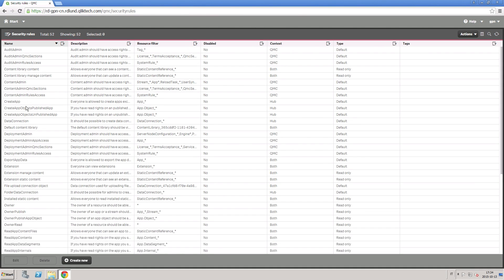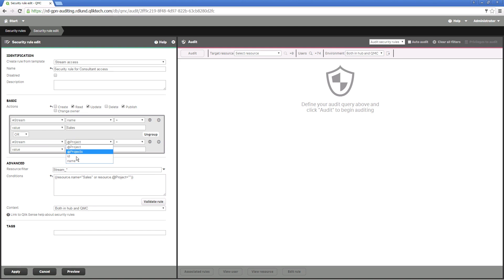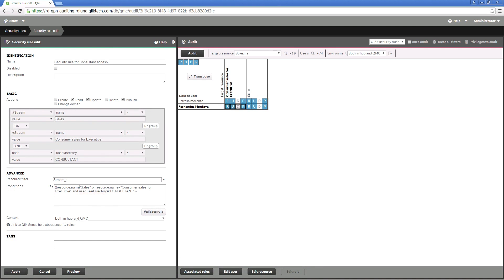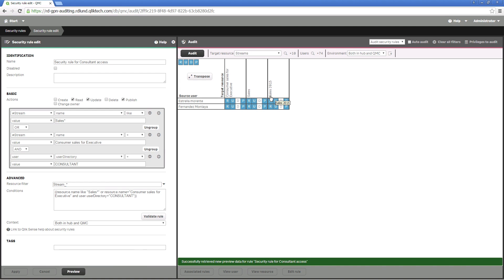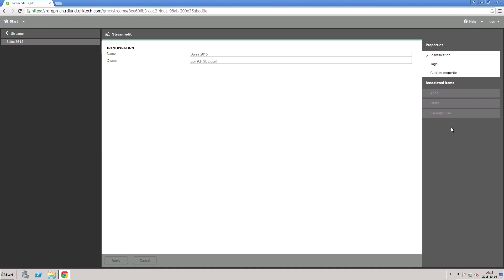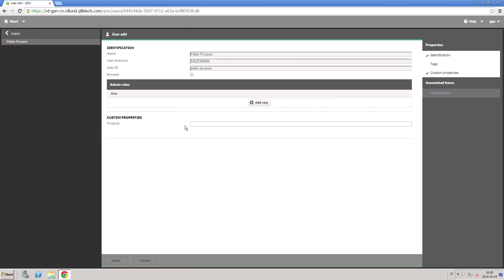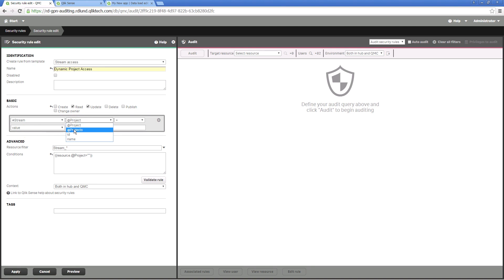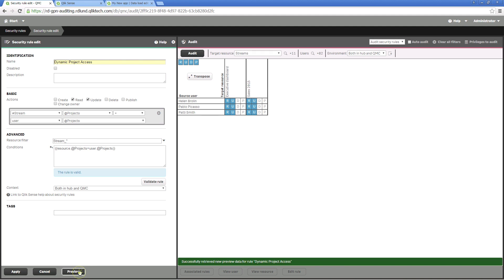setting up advanced security rules qlik sense